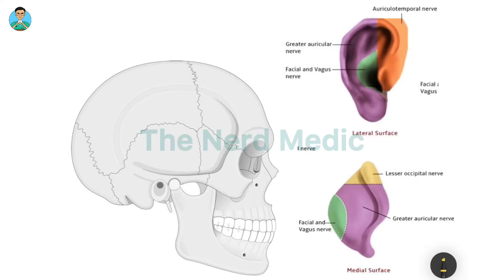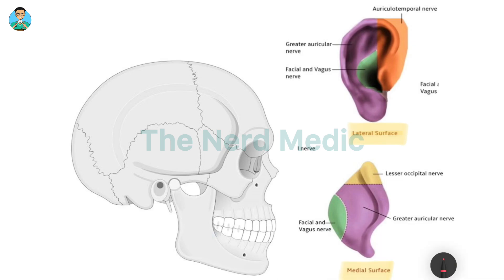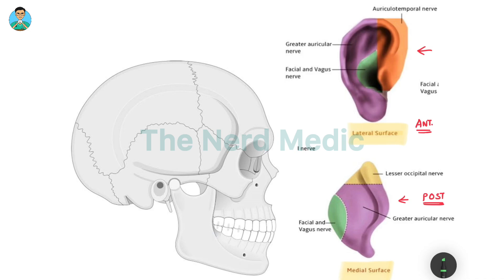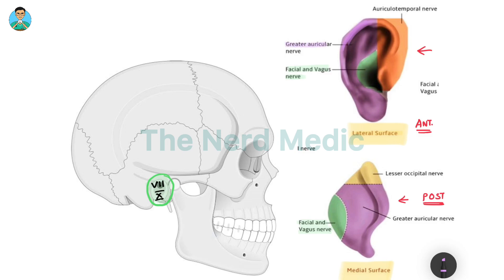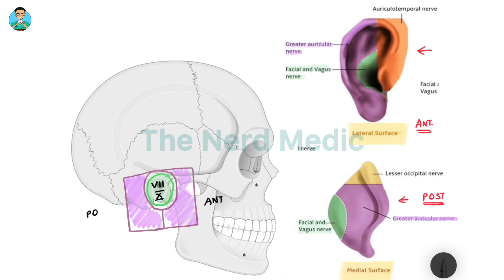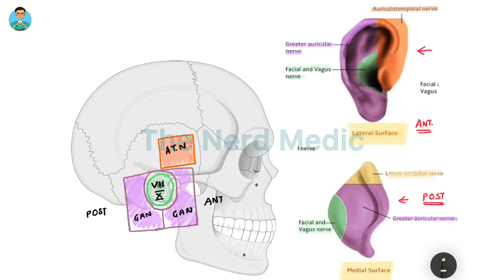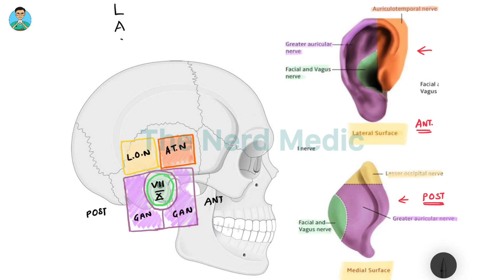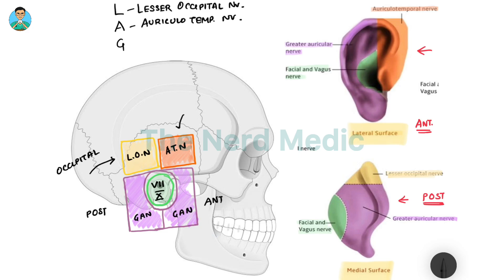Nerve supply to Pinna made simple with mnemonic